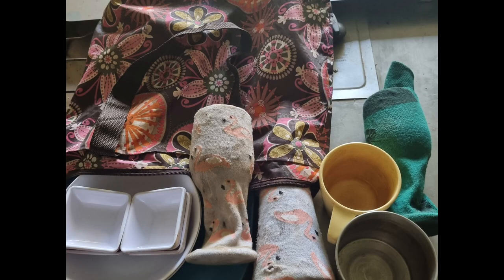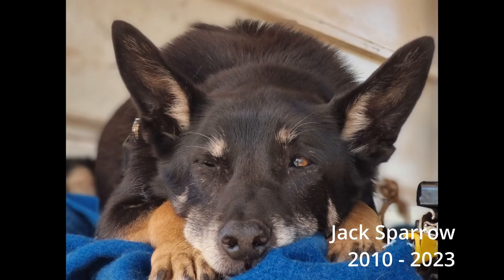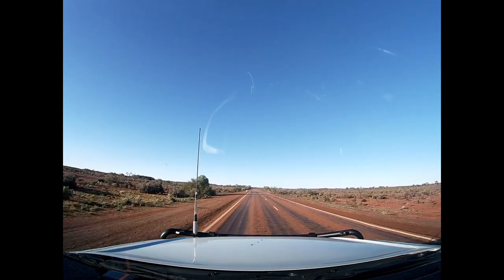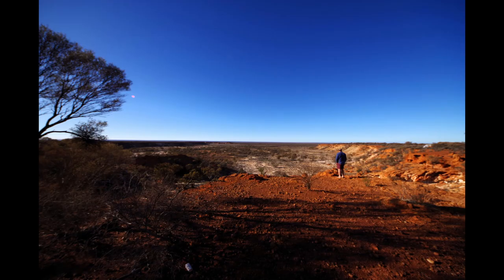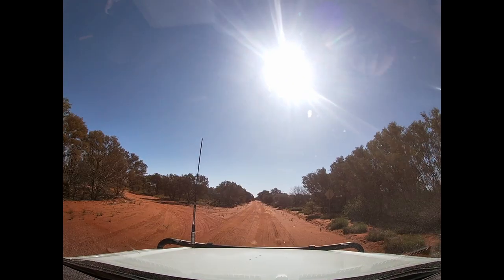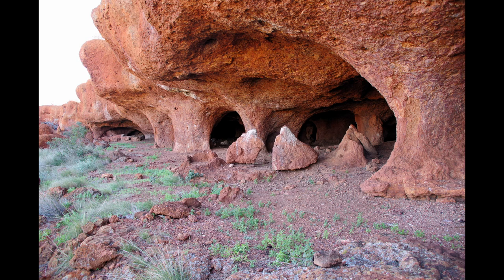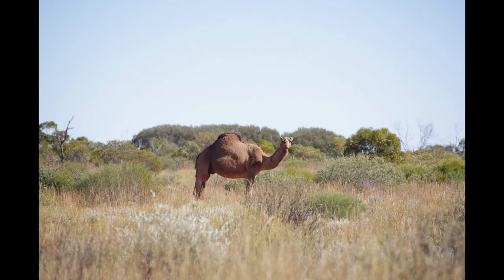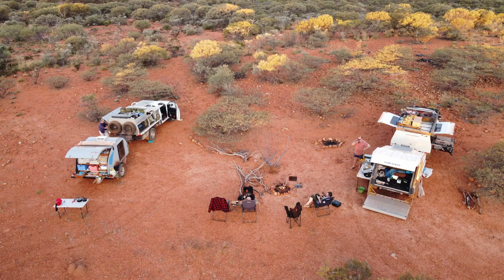Ep1, Where it began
The first part of the story of our epic 10000km trip through the Western Deserts to East Arnhem Land and return. a tale of the joys of traveling the remote tracks such as the David Carnegie, Gunbarrel Highway, Gary Highway and more, to the unexpected rains, and all the things that went wrong. Including having to leave behind our beloved Dmax.
In this episode we take a look at the prep, and the first of the things that didn't go to plan.  We also take in the beauty of the Western Deserts, as we head from home to the David Carnegie Road via Marvel Loch, Laverton and the Great Central road.  We stop in at Giles breakaway, Breadon Bluff and Empress springs.
Many thanks to my parents for their company and supporting photos